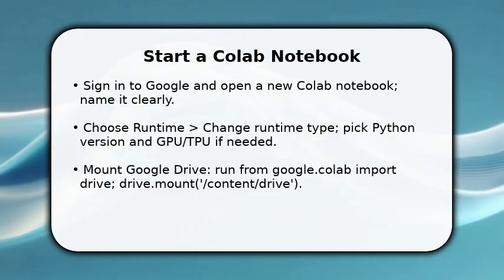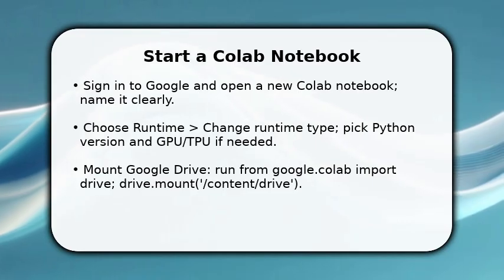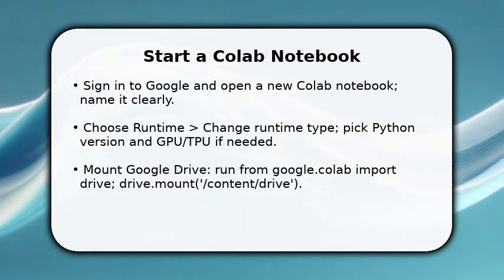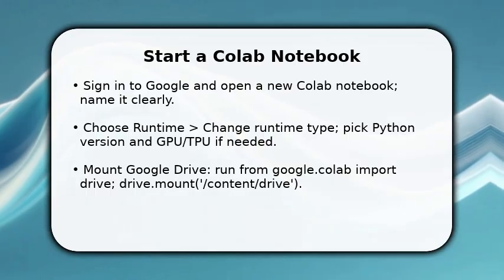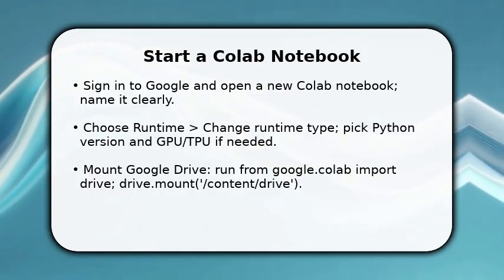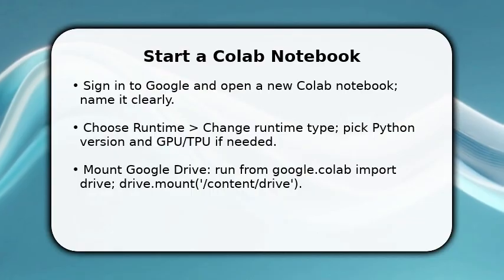How to Use Google Colab to Run Python Code - Easy Guide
How to Use Google Colab to Run Python Code - Easy Guide | 🔒 Surfshark VPN Deal — Stay private and secure. $1.99/mo + 3 Months Free ▸

Dive into the world of Python programming on Google Colab, an open-source platform that allows you to write and execute code directly within your browser. This easy guide will walk beginners through setting up their environment, running simple scripts, and accessing additional resources for learning.

Google Colab, Python coding, execute Python script, programming on Google Colab, beginner'supython tutorial